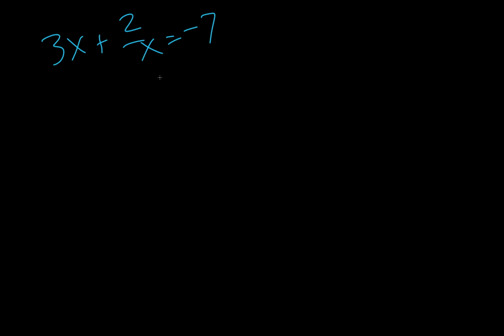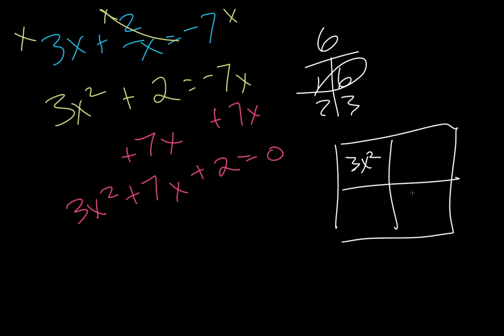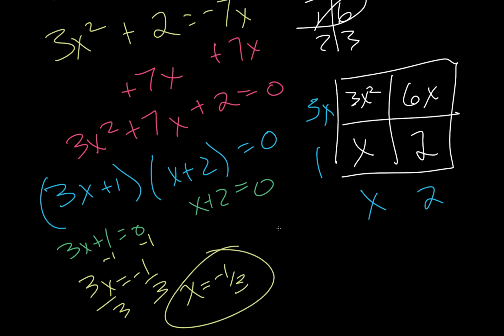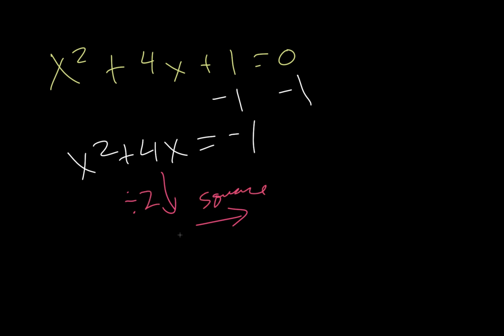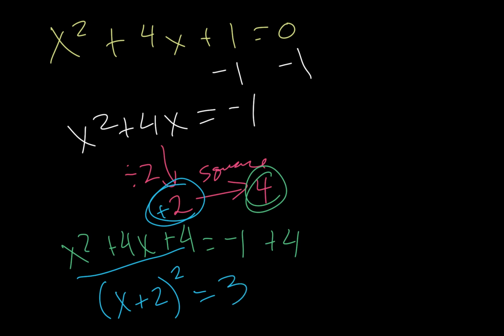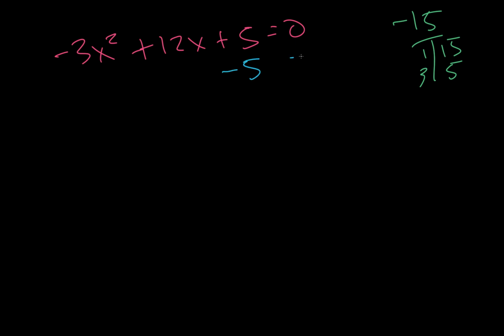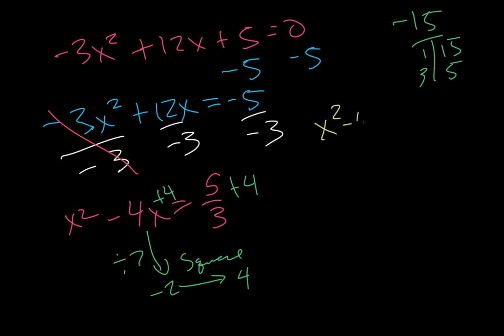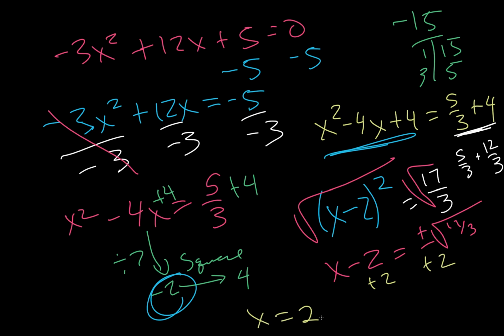4C - Quadratic Equations (Part 2)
4C - Quadratic Equations (Part 2)